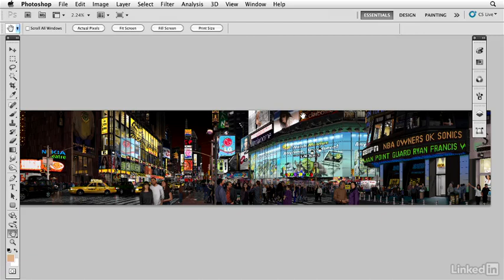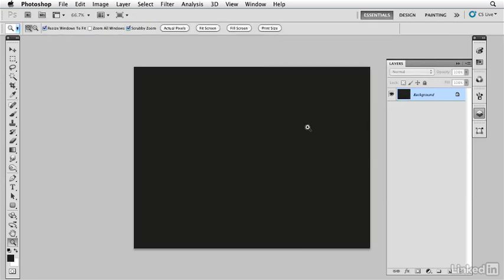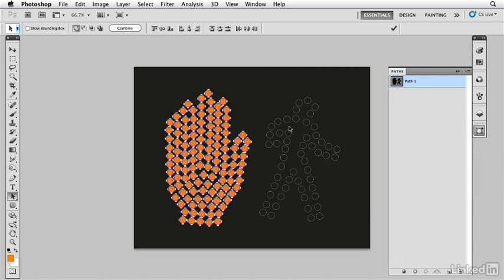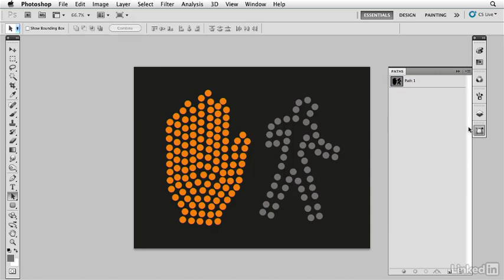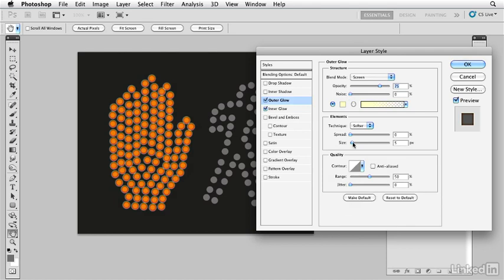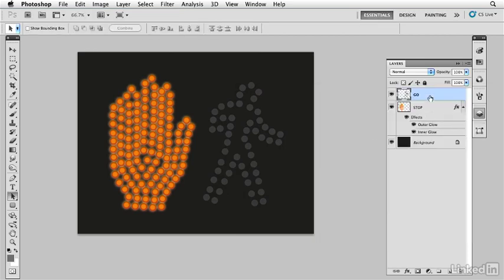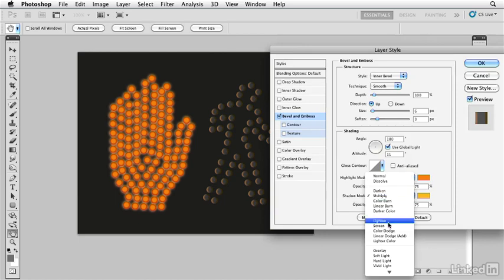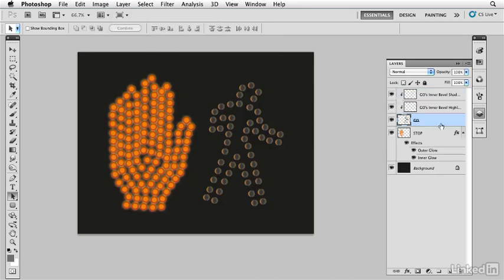Traffic light in Photoshop